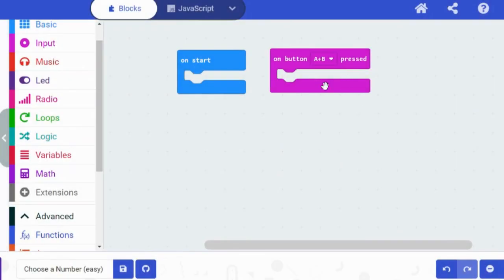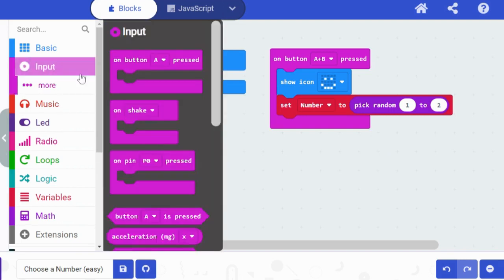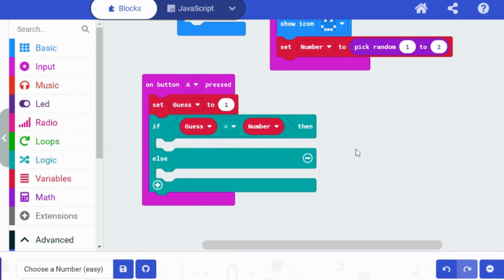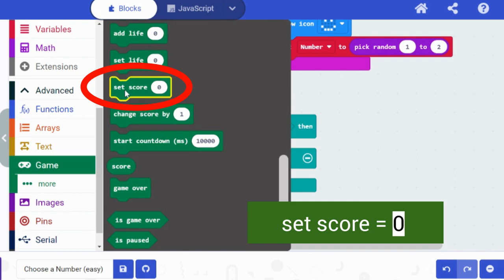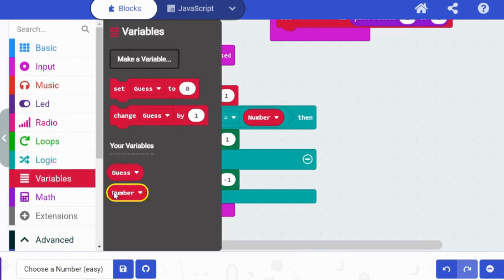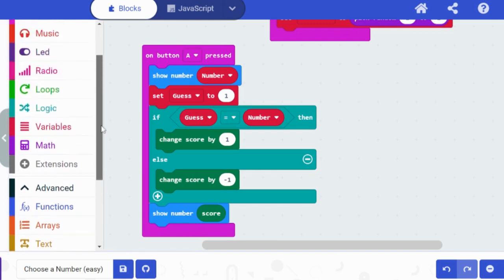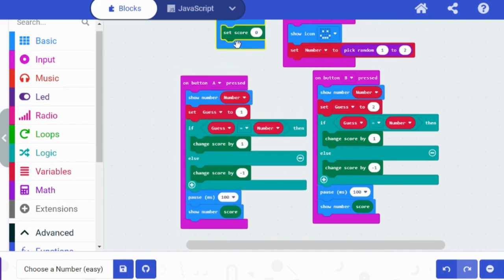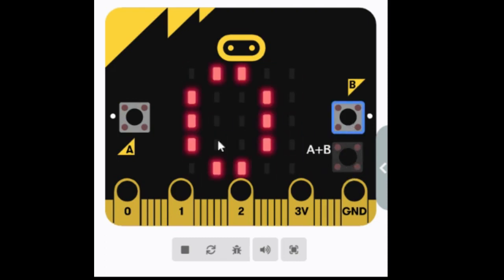IS1: Random # Game